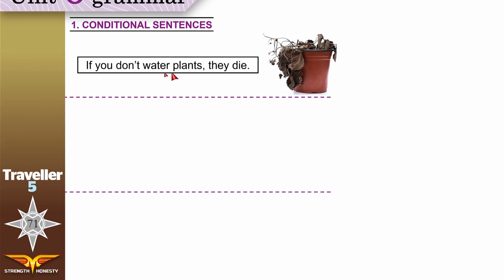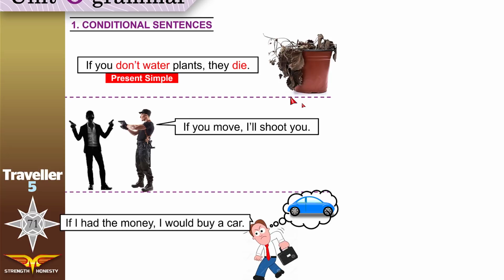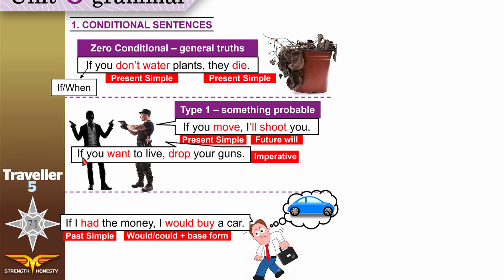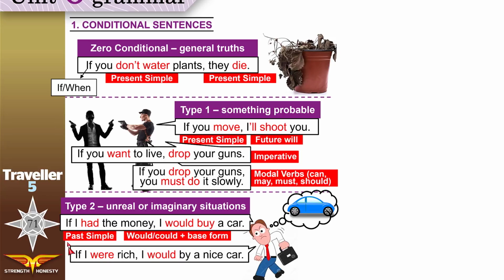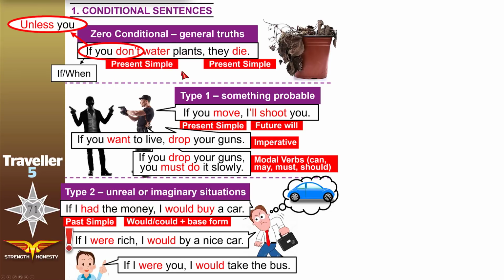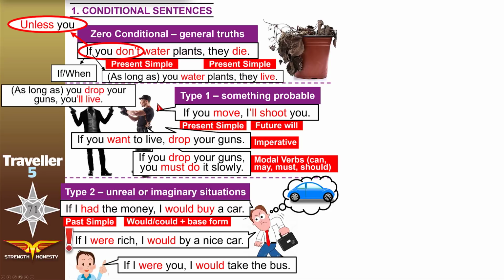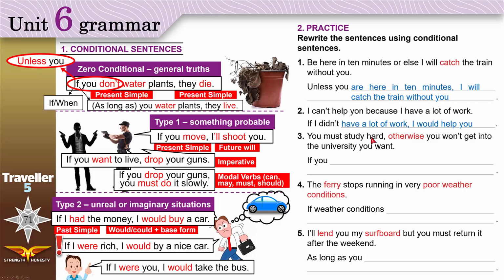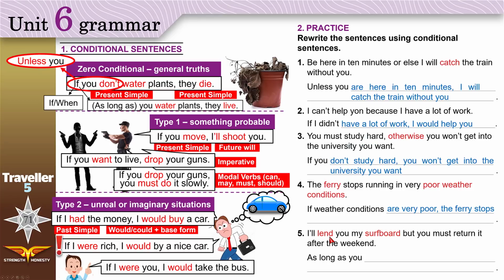Traveller 5 Unit6 grammar 1 CONDITIONAL SENTENCES + Workbook C,D